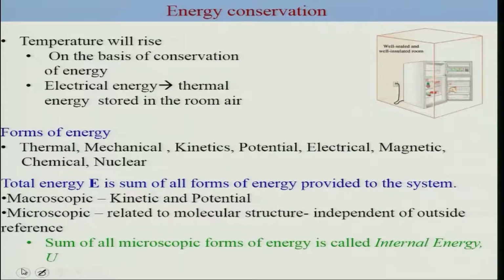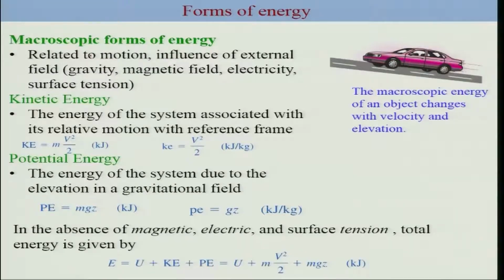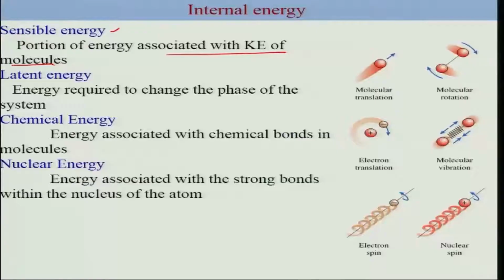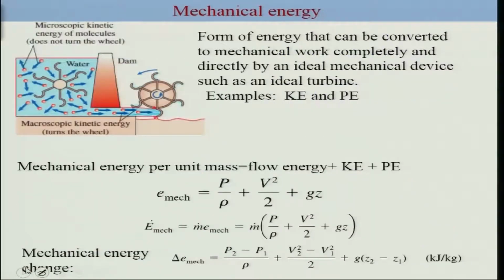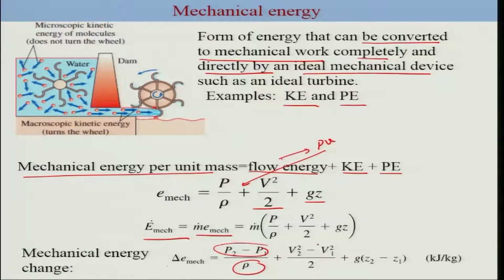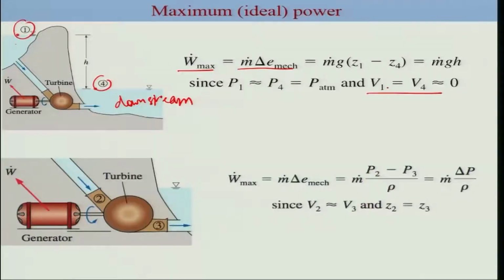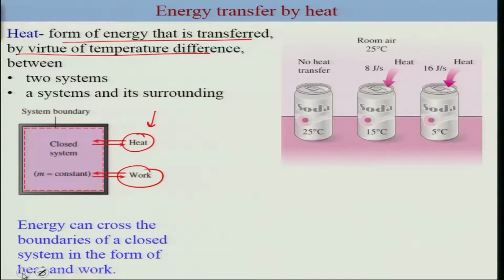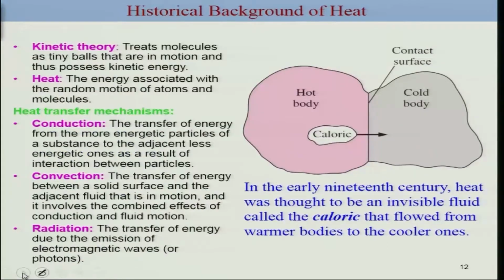Lec04: Macroscopic and microscopic forms of energy